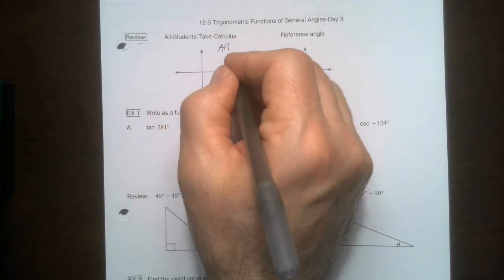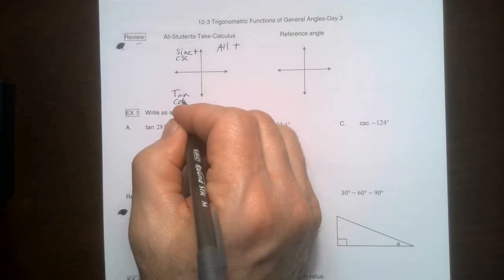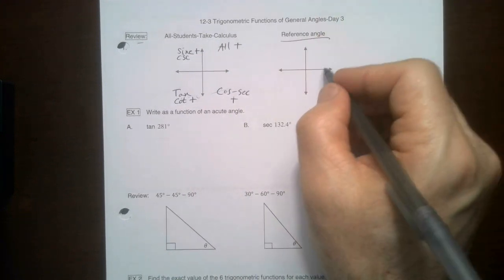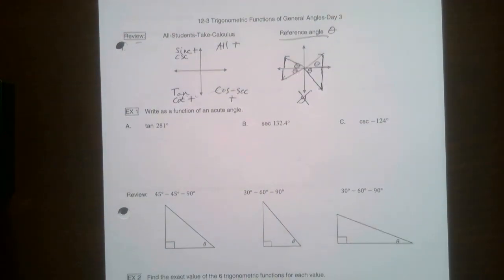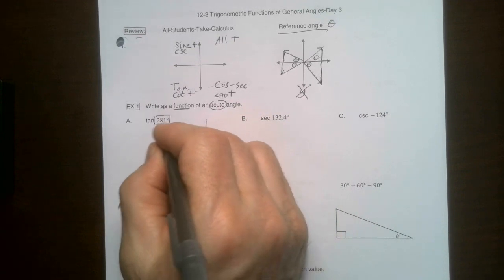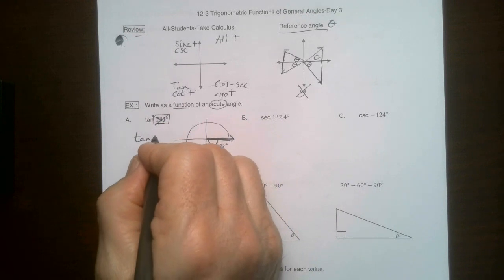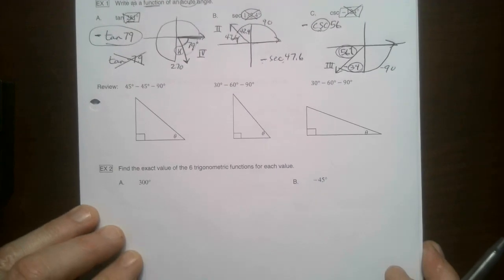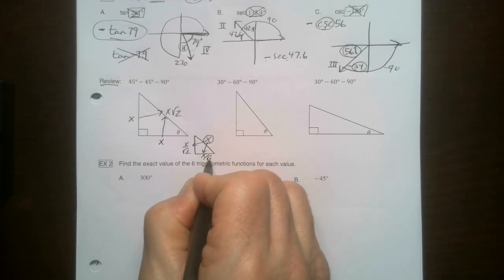12.3 Day 3: Trigonometric Functions of general angles